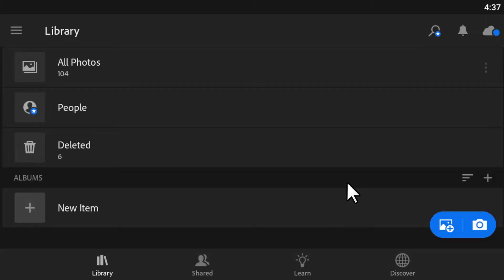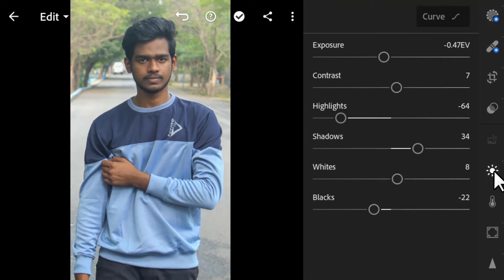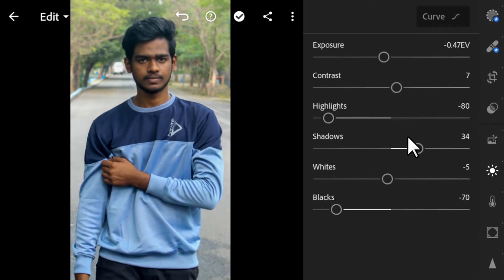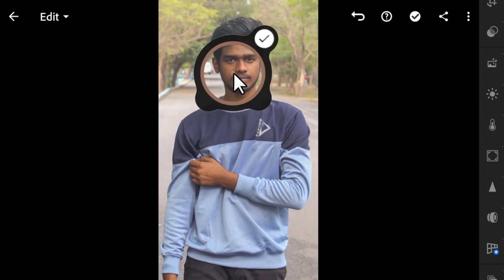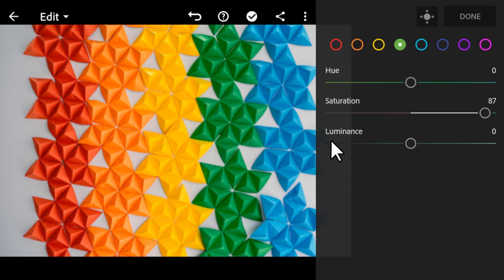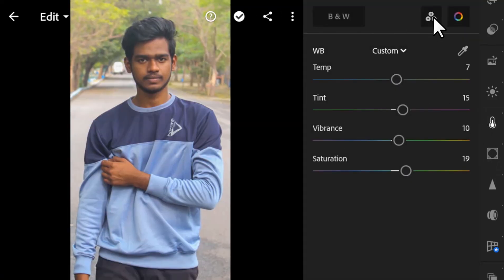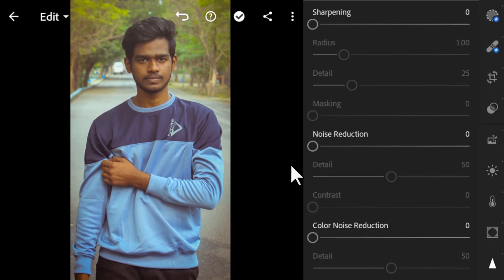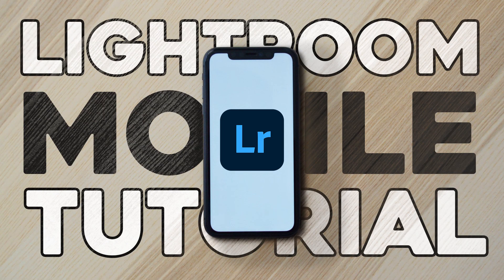LIGHTROOM 2022 MOBILE Full Tutorial | Lightroom Photo Editing | Adobe Lightroom Mobile Tutorial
Hi Everyone, This is Daniel from from f&D. In this video, We are going to see How to edit photos using Lightroom Mobile (Basic Tutorial for Beginners). Lightroom Photo Editing can be done using both the free version and paid version but Lightroom free version is more than enough. You can learn all the features in the lightroom mobile free version by watching this lightroom basics video.

0:00 Intro
0:22 How to Download
0:33 How to Add Image
0:56 Crop, Rotate, Flip, Resolution
2:08 Auto Correct
2:31 Light
4:41 Curves
6:33 Colors
8:01 Color Mix
11:08 Split Toning
11:47 Effects
13:05 Details
13:33 Optics
13:48 Profiles
13:55 Creating Preset
14:37 Export
15:08 Outro